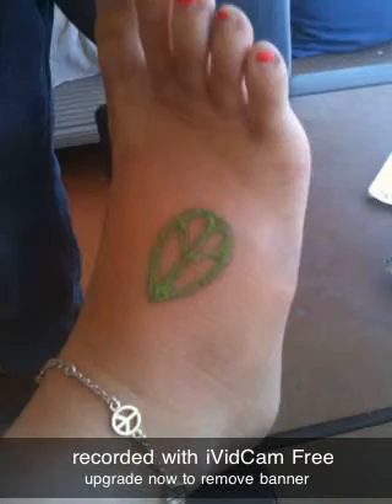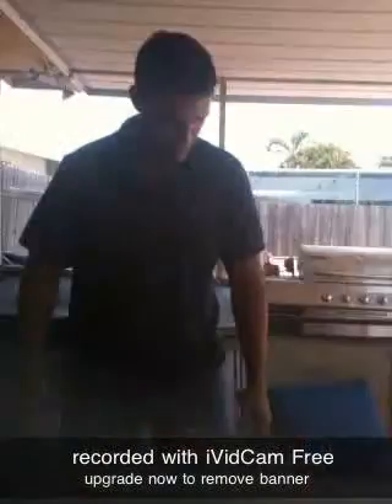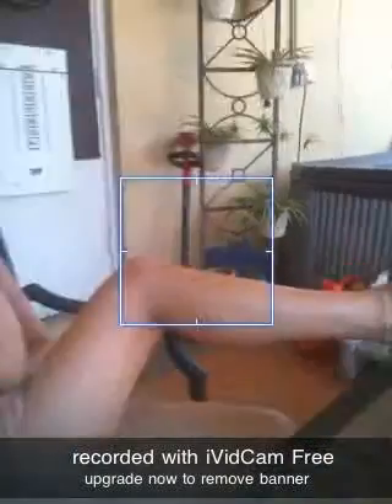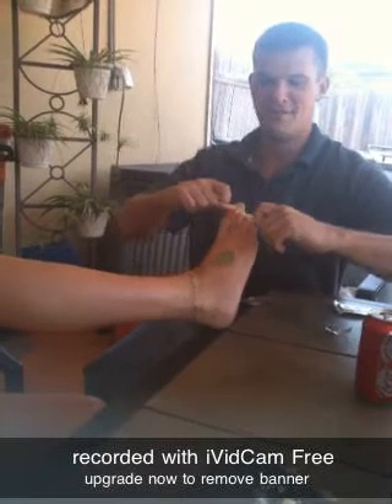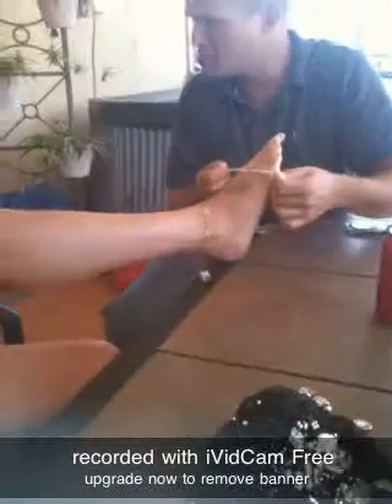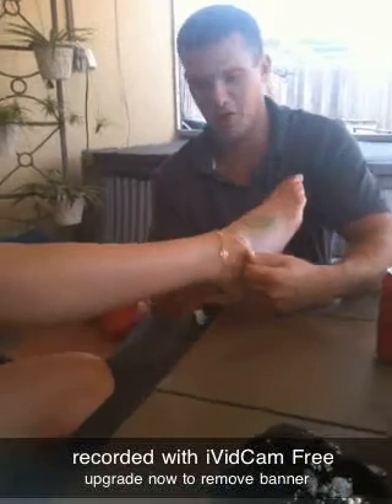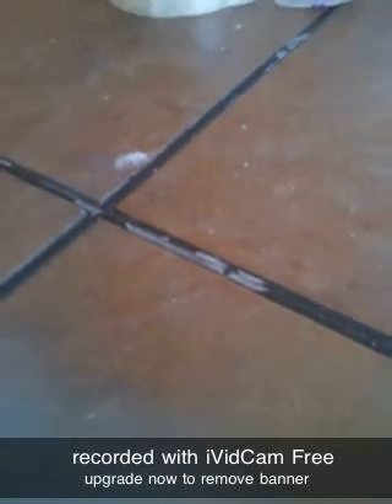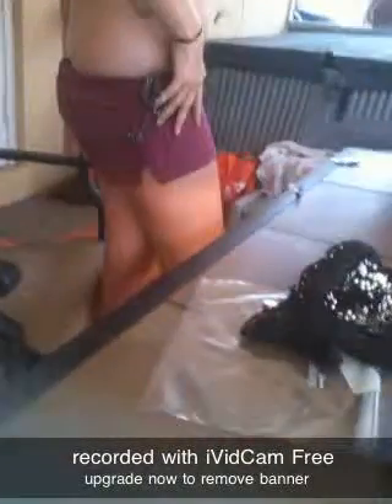Recorded using iVidCam on my iPhone.